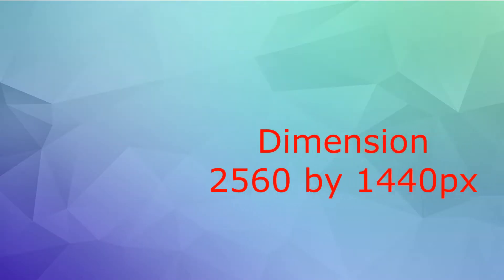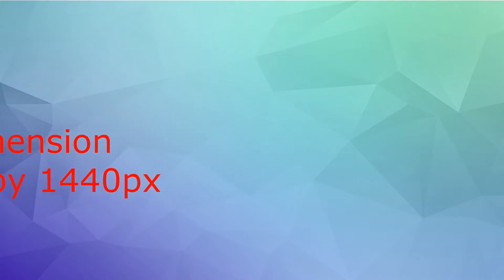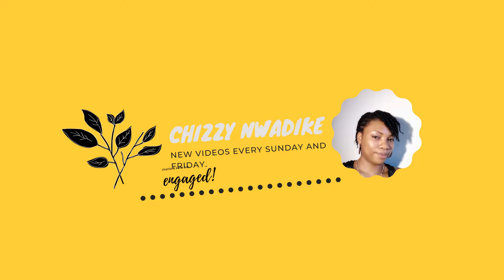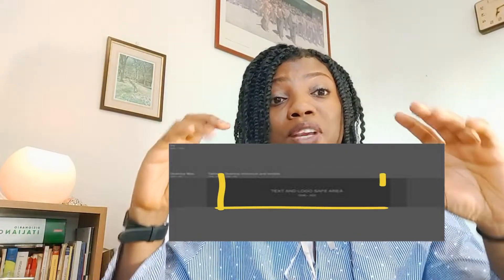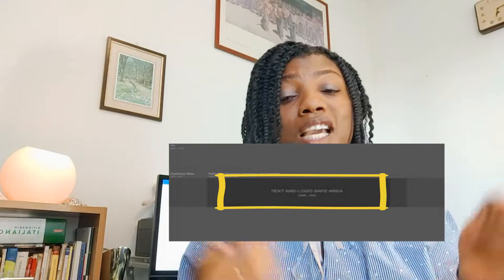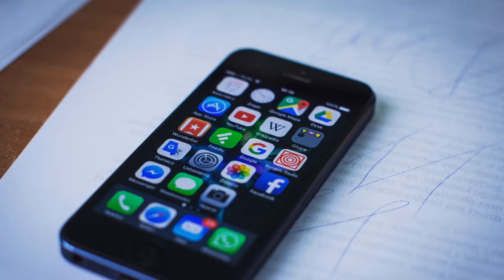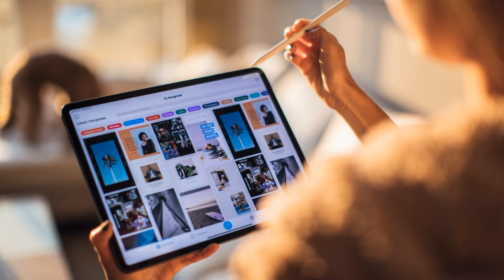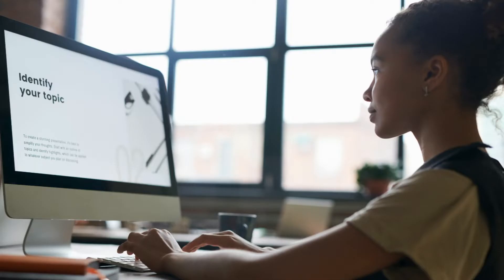How to make a free banner or channel art for youtube //Create a youtube channel art in 2020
This video help anyone  who is having problem with there channel art or banner to create or make one easily by themselves. So this video will tell how to do them and some major factors to bear in mind before creating one.

The apps i used for my photo  .  Pisart

Some videos you may like:
1. How to start a successful youtube channel

2. How to create a custom youtube thumbnail

3.healthy eating and lifestyle .

you save money using this codes above